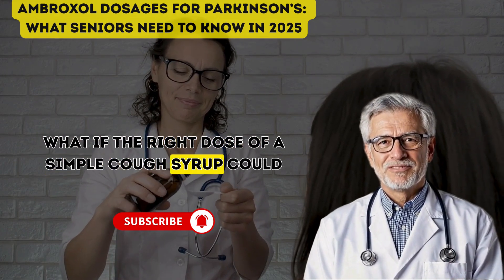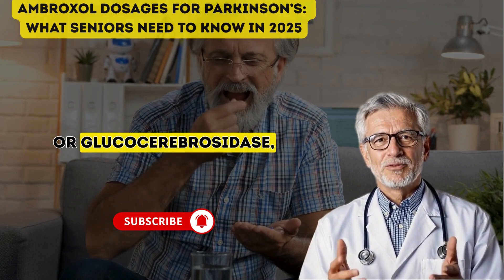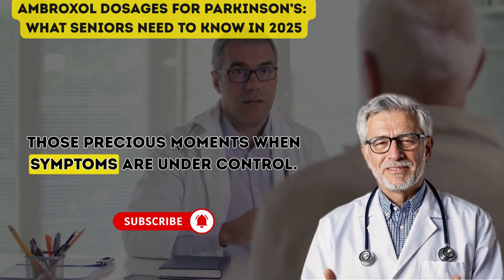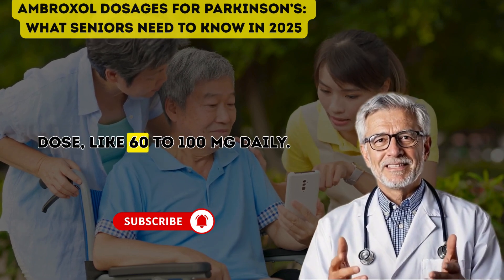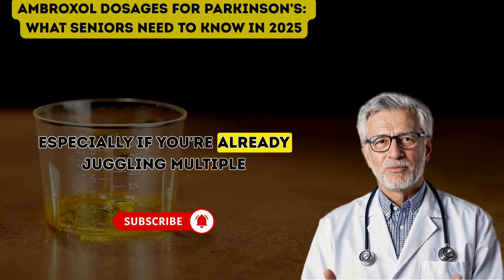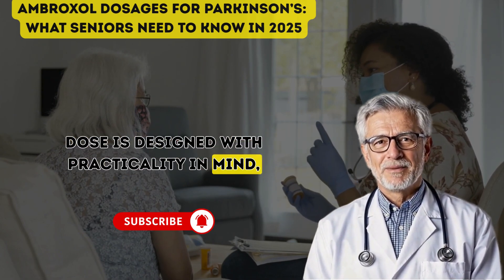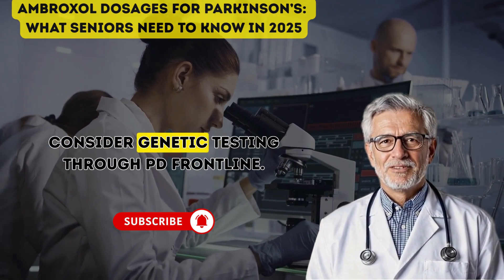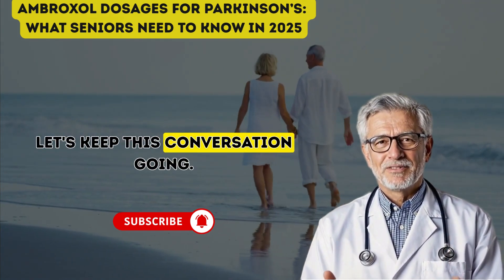Ambroxol: New Study Suggests Potential Dosages For Parkinson’s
Today We are breaking down a 2025 study about ambroxol and Parkinson’s disease — what researchers found in ASPro-PD phase 3 trial’s 420 mg daily dose, earlier studies, what it might mean for seniors, and what still needs confirmation. I’ll point out the key data, the study’s limitations, and practical takeaways for older adults and carers.
Learn how ambroxol, a GCase enhancer, may reduce tremors, improve mobility, and extend “on” time.

This content is educational and summarizes public research only. Ambroxol is approved as a cough suppressant in some countries but is not approved or recommended for Parkinson's treatment by health authorities like the FDA, EMA, or NHS as of September 2025. Early studies (e.g., JAMA Neurology 2020 and 2025) indicate potential benefits for cognition and progression in Parkinson's dementia, but these are not conclusive. Do not start or change any medication without consulting a qualified healthcare professional. Results vary, and self-treatment can be harmful. For more:

👍 If you find this video helpful, tap the “Like” button
for more easy-to-understand senior health updates

 AI CONTENT NOTICE:
This content is fully AI-generated, including all voiceovers, dialogues, and representations of public figures appear in a fictional and respectful manner for educational storytelling purposes only.
By watching this video, you acknowledge that you are consuming AI-generated content and agree to use the information entirely at your own discretion and risk. Always consult a qualified healthcare professional before making changes to your diet or lifestyle.